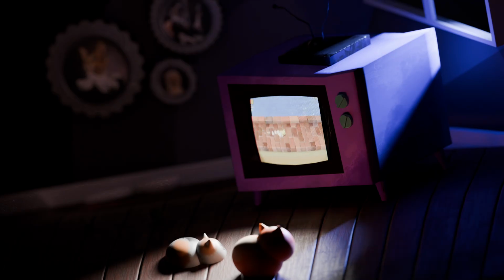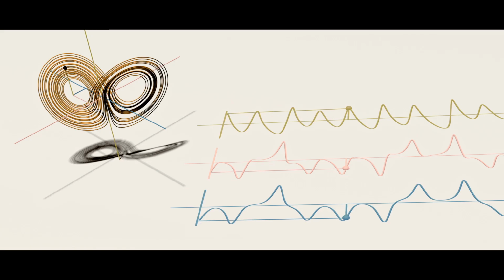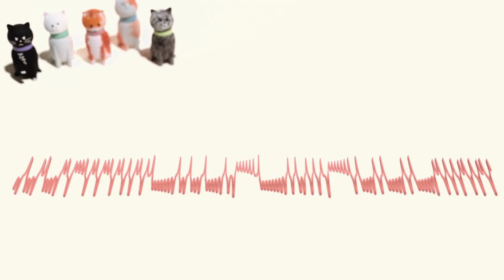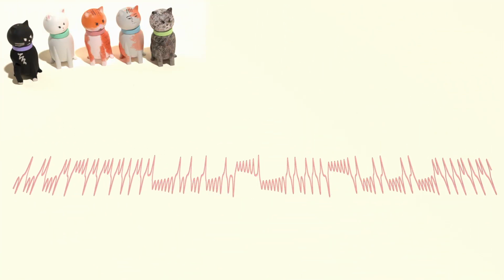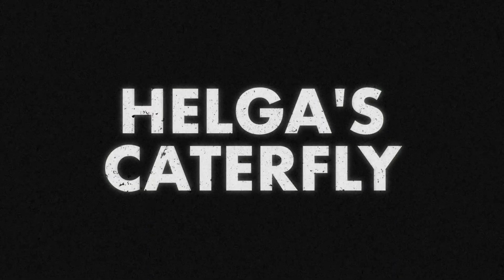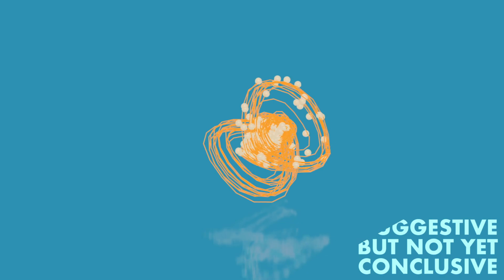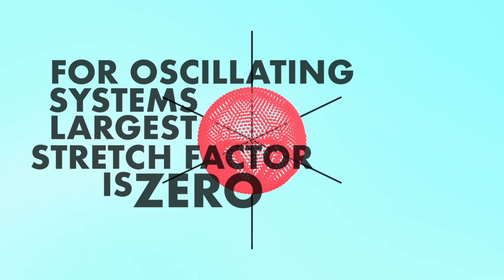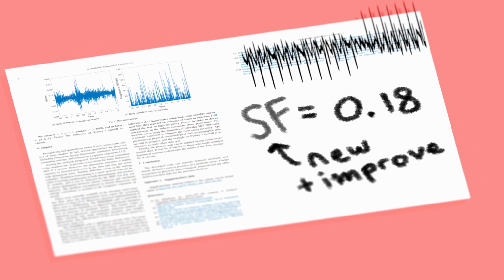The Butterfly Effect in Cat Purrs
Resources:
1. Strogaz's Nonlinear Dynamics and Chaos is the go-to for anything in this field.
I also highly recommend Dr. Steve Brunton and Dr. Nathan Kutz's youtube channels. They have really good educational videos from their labs and how they combine these techniques with machine learning to important real world problems like hydrodynamics and seizure detection.
2. Audio from the channel ClaireCats. If you need some cat purring ASMR to ease your day/night please check her channel out
3. Cited paper is: A practical test for noisy chaotic dynamics by Ahmed BenSaida

Chapters:
0:00 I need a hobby lol
1:39 What is Chaos?
5:05 Shadow Manifold
8:17 Multi-dimensional Cat Purring
12:11 Bring it All Together Now

It's nice to be home - Not David (not posted yet)

Petting Analysis: For each cat then I had 2 categories (pet and not pet) with multiple segments in each category. I extracted the audio in each segment and used Fourier analysis. I found the average spectrum for each cat (N = 6) using zero-padding and a hamming window. From these 6 average spectrum, I found the average shift for 5 of the cats was 3 Hz, and the last cat had no shift at all.

A hand wavey explanation for the time delay coordinates: If you want to go deeper into this method, its also often called 'Takens Embedding Theorem'. The reason this method works roughly speaking is because the past of one variable influences the present state of another variable. By plotting one variable against the past of itself, it is bringing out the influence of these other variables. However, this puts some conditions as well. First, the variable of interest needs to be a function of all the other variables. In the Lorenz system this means we cannot use what is traditionally labeled the z-coordinate (e.g., as seen on the wikipedia page for 'Lorenz system'). The z variable is only a function of x (and z itself). This means the shadow manifold would not accurately recover the Lorenz system because the past of z does not contain information about the y-coordinate. I actually would like to perhaps make a video on this because there was originally a 5ish minute long section in the video just on this topic, but I cut it for time. If you've read this and are interested let me know. If I have time I'll make it and put it on the secondary channel.

A small mistake(ish): The way I define the stretch factor is a bit loose. At 13:01 the new size is equal to the stretch factor times the initial size. This is fine, but then I say the stretch factor is normally called the lyapunov exponent and treat them interchangeably. But actually the way I've written it, it should be that stretch factor = exp(lyapunov exponent). Nothing conceptually really changes but this is why in my demo of the sphere deforming the stretch factor becomes negative -- its because I'm treating it equivalently to the lyapunov exponent which can be negative.

Heart analysis: While people do indeed use chaos analysis on heart beat recordings, heart rate variability derived from EKG recordings is more commonly studied, where as I am just using the EKG signal directly. A healthy heart should have small variability, but if it is too small then your heart cannot respond to changing demand. Thus it could be that heart beats are actually optimally slightly chaotic or operate at an edge of chaos transition. There was a good paper on this that I can't find at the time of writing. I'll update it if I find it, but in the mean time, here is a somewhat recent example paper ("Chaos-Based Analysis of Heart Rate Variability Time Series in Obstructive Sleep Apnea Subjects", 2020) and "Chaos Theory, Heart Rate Variability, and Arrhythmic Mortality" is a nice little review, but it is from 2000. It is still well written.